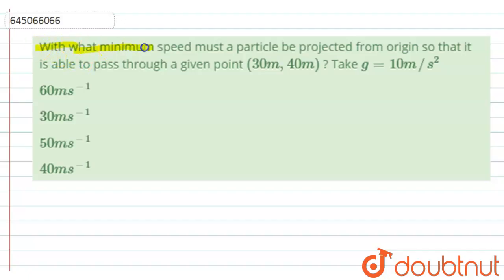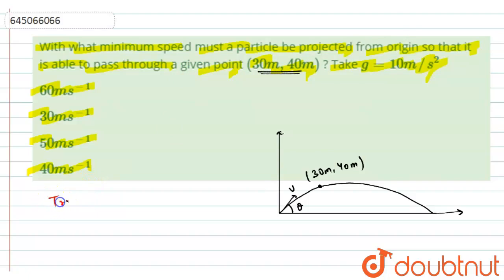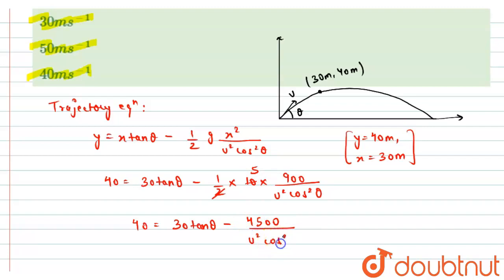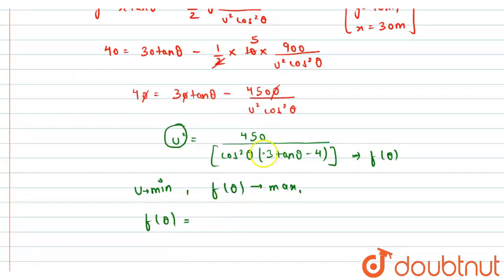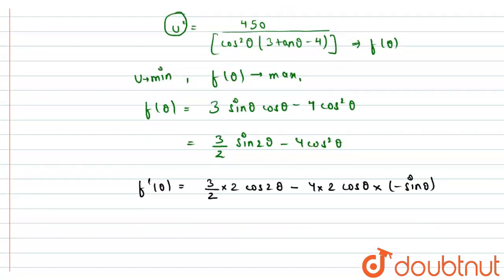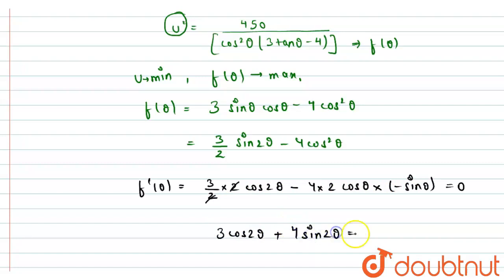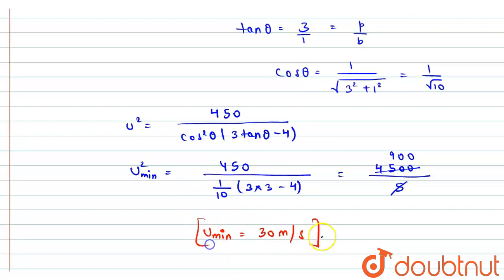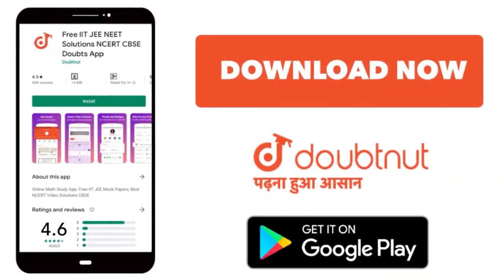With what minimum speed must a particle be projected from origin so that it is able to pass thro...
With what minimum speed must a particle be projected from origin so that it is able to pass through a given point (30m, 40m) ? Take g=10m//s^(2)
Class: 12
Subject: PHYSICS
Chapter: NTA JEE MOCK TEST 59
Board:NEET

👉 Have Any Query? Ask Us.